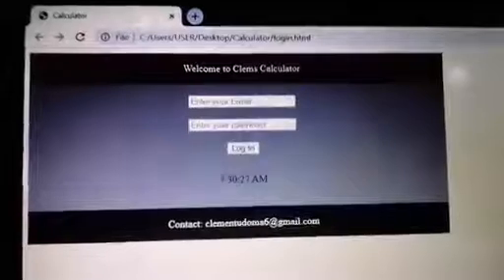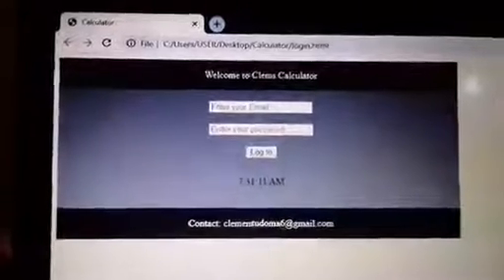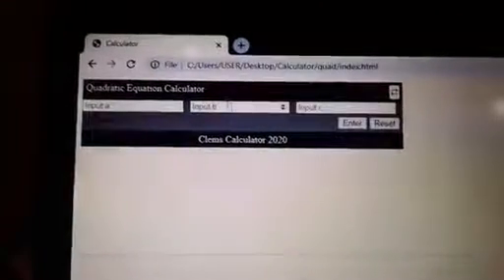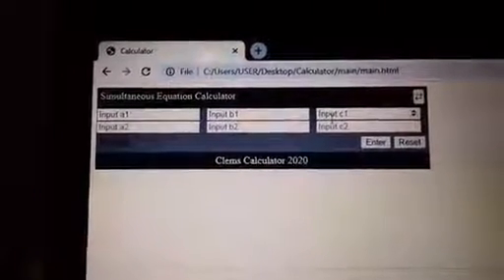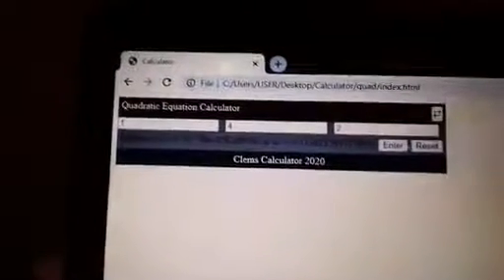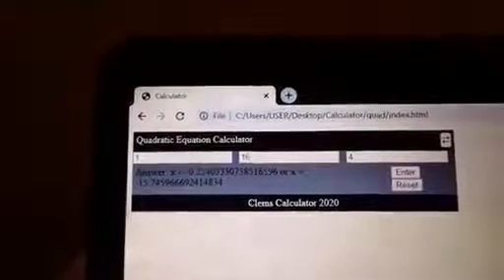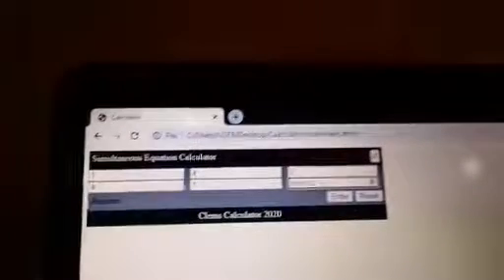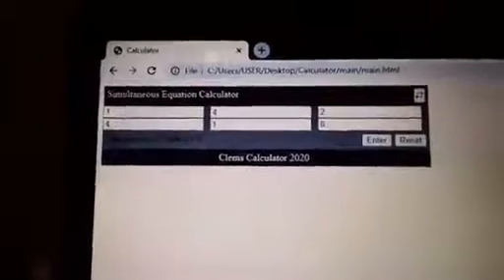Quadratic and Simultaneous Equations Calculator.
A calculator designed in JavaScript to calculate quadratic equations and simultaneous equations.